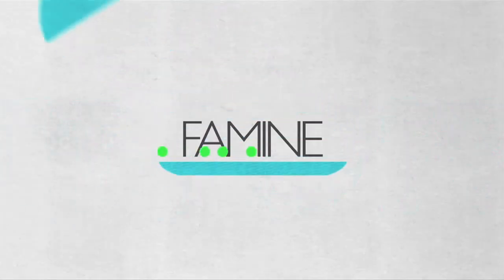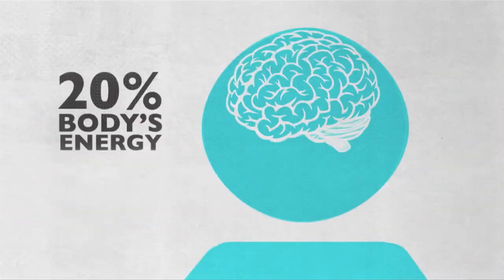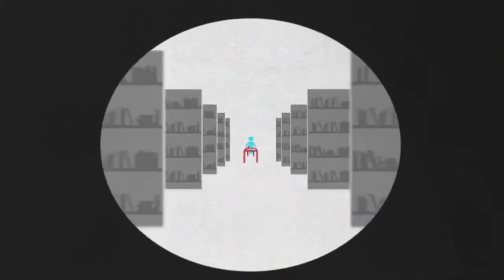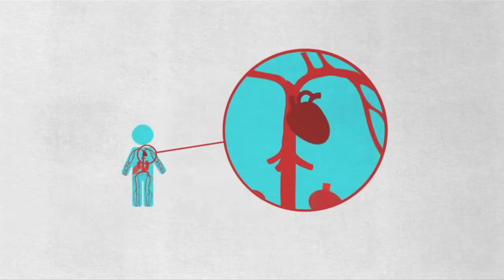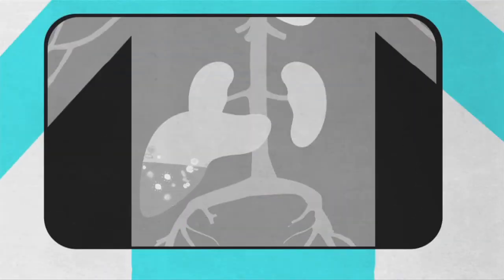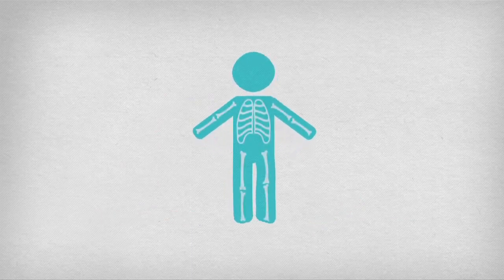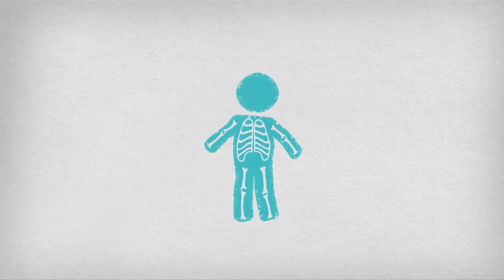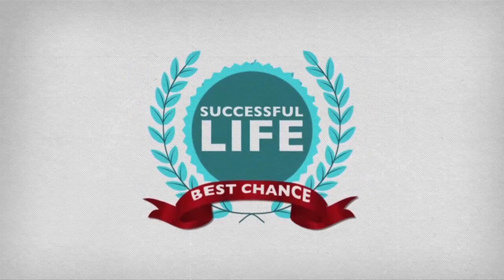Hunger isnt just a stomach thing